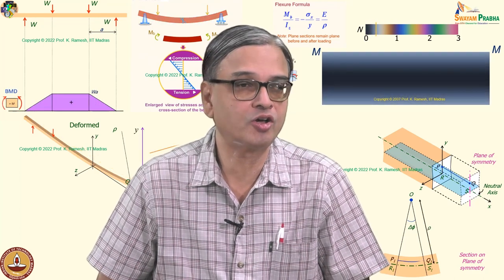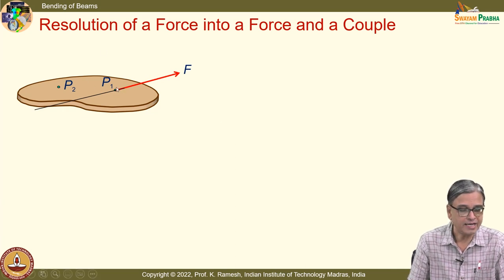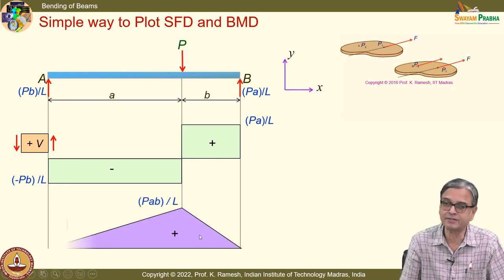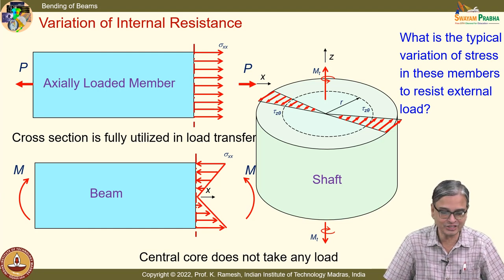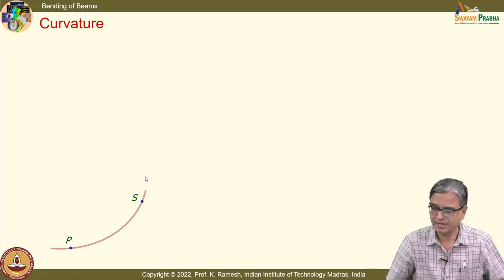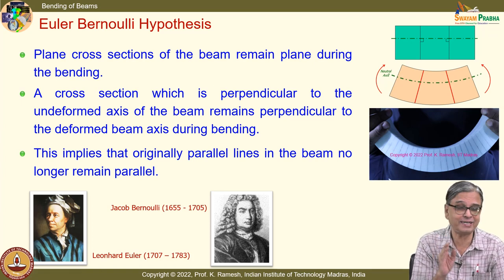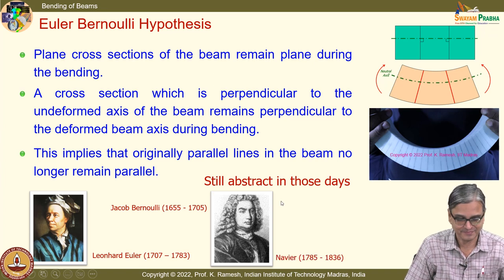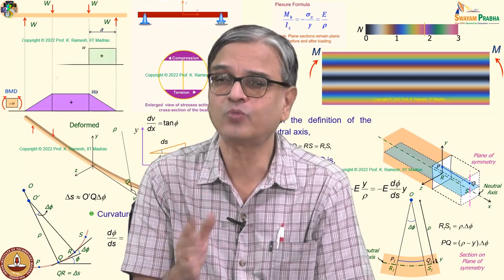LEC 23 Bending 1 Euler-Bernoulli Hypothesis